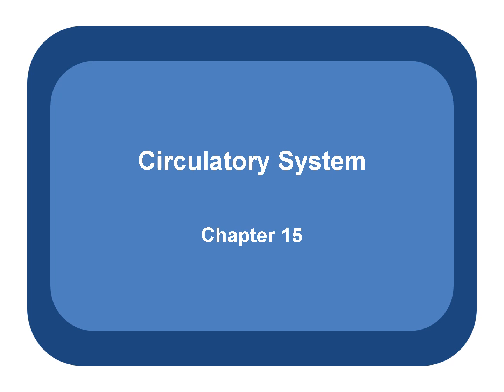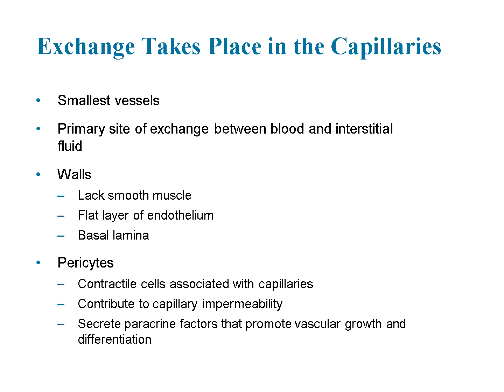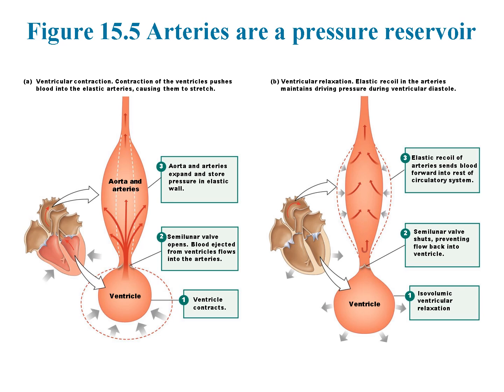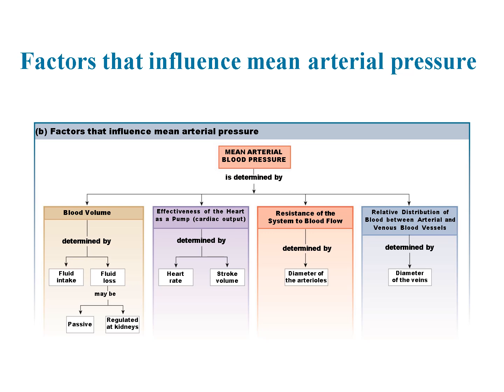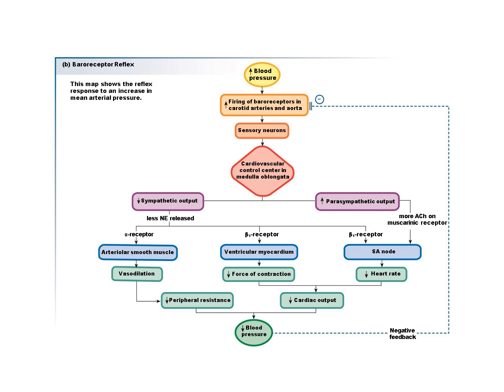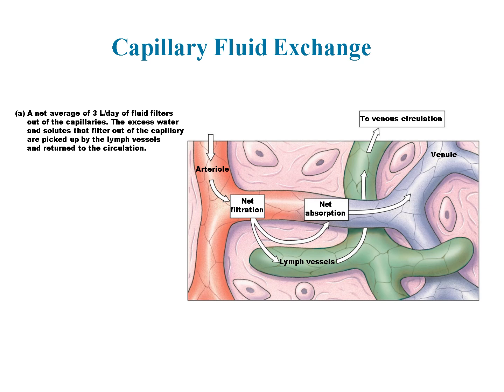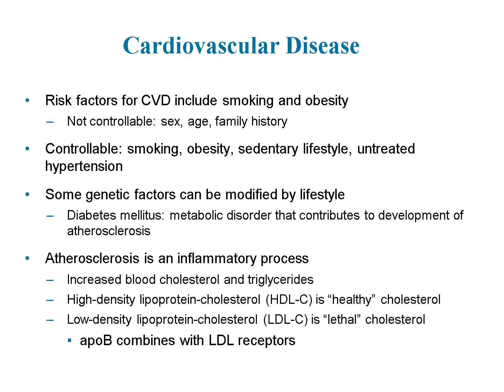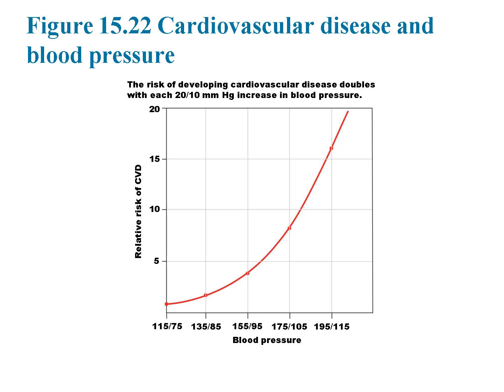Chapter 15 : Blood Vessels and Circulation: Pressure, Resistance, and Cardiovascular Health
Explore the essential principles of circulation and blood vessel physiology in this detailed Chapter 15 lecture! Perfect for students, educators, and healthcare professionals, this video covers:
The Blood Vessels: Structure and function of arteries, veins, capillaries, and arterioles
Blood Pressure and Its Regulation: Systolic vs. diastolic pressure, pulse pressure, and mean arterial pressure (MAP)
Resistance in the Arterioles: Factors influencing vascular resistance, including vessel diameter and blood viscosity
Distribution of Blood Flow: How the body directs blood to tissues based on metabolic needs
Exchange at the Capillaries: Diffusion, transcytosis, and the role of pericytes in vascular permeability
Venous Return and the Skeletal Muscle Pump: How veins transport blood back to the heart
The Lymphatic System: Fluid balance, immune function, and the prevention of edema
Cardiovascular Disease and Risk Factors: Atherosclerosis, hypertension, and the role of cholesterol
Master the concepts of circulation, pressure regulation, and cardiovascular health with engaging visuals, real-world applications, and in-depth explanations.